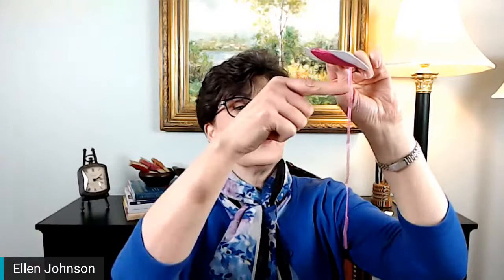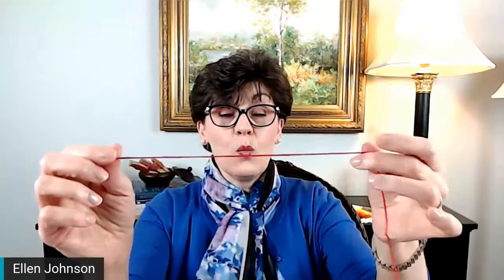Simply Sumptuous Silk Thread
Join me for a peek at some of my favorite silk threads!

And click here and here to learn more about silk thread over on the Serendipity Needleworks website!
Click here for the blog post that goes along with this episode of Needlepoint TV™

About Ellen Johnson and Serendipity Needleworks:

Hi there!
On this channel, you will find helpful tips and tricks for needlepoint, interviews with industry insiders, stitch and technique tutorials, and lots more!
I enjoy sharing my love of needlepoint with all of you through my vlogs, tutorials, how-to videos, and so much more!
Join me on my adventure in stitches!
XOXO!! ❤️
Ellen